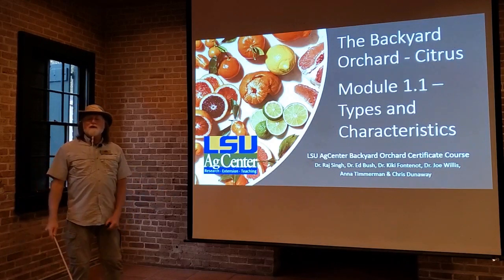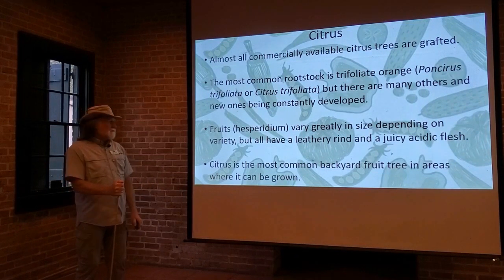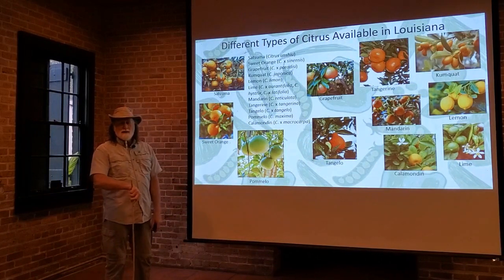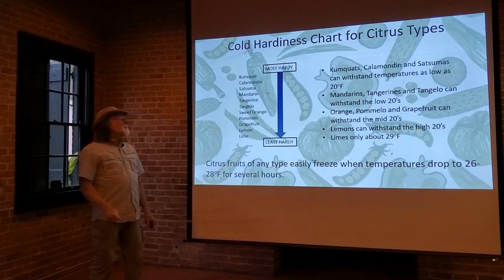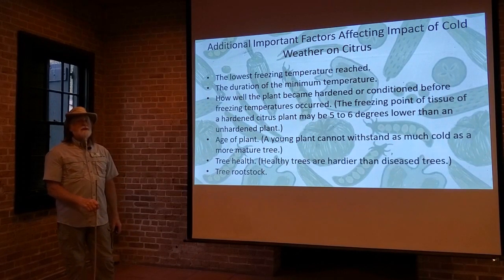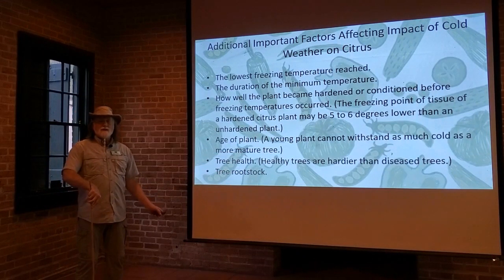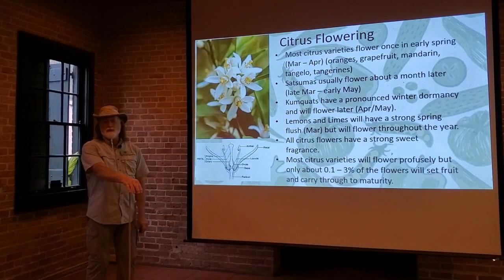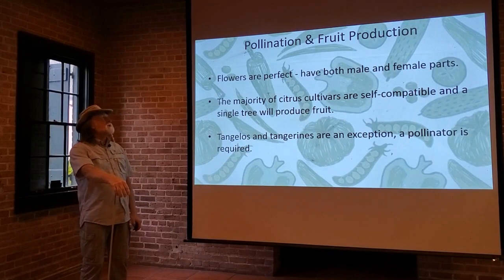Citrus - Module 1.1 - Types and Characteristics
Dr. Joe Willis, with the LSU AgCenter discusses the different types of citrus that can be grown in Louisiana along with some key characteristics.

Look for the LSU AgCenter Backyard Citrus Discussion Group on Facebook or follow this